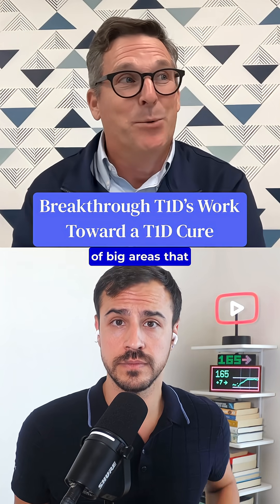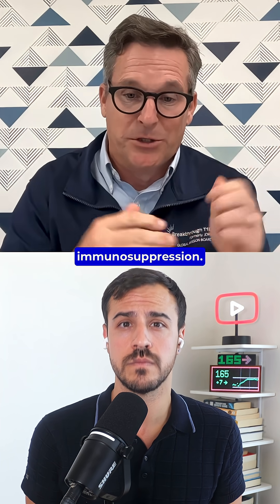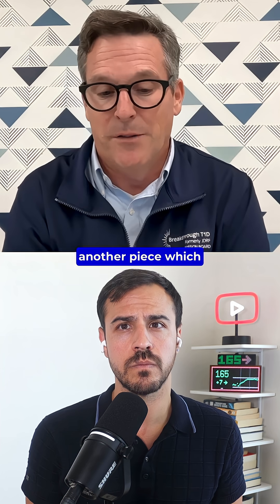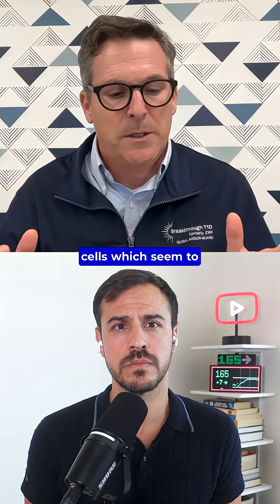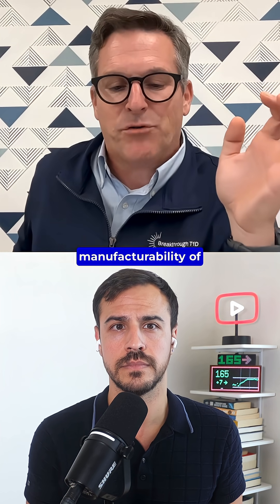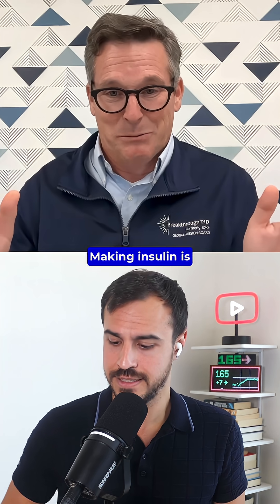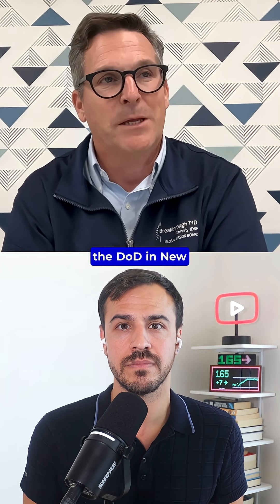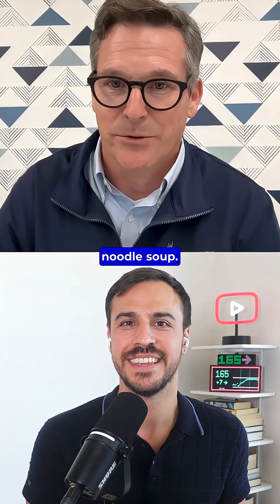Breakthrough T1D's Work Toward a T1D Cure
Breakthrough T1D is hard at work pushing for advancements in treatments and cure research for type 1 diabetes. We sat with Breakthrough's CEO Aaron Kowalski to hear the work they've done and their current endeavors to potentially cure T1D.